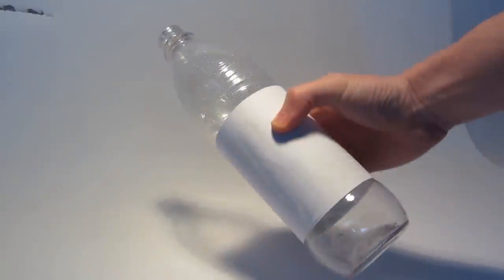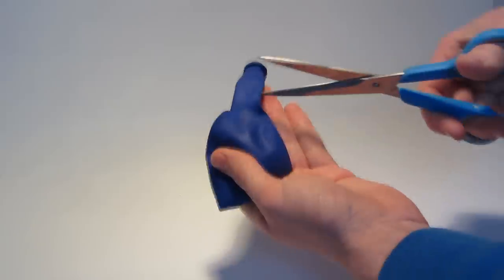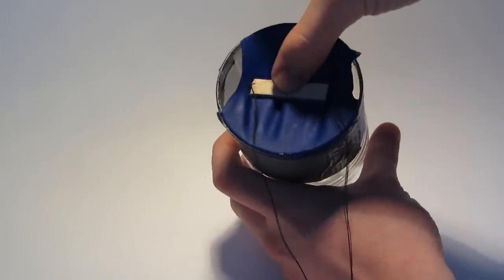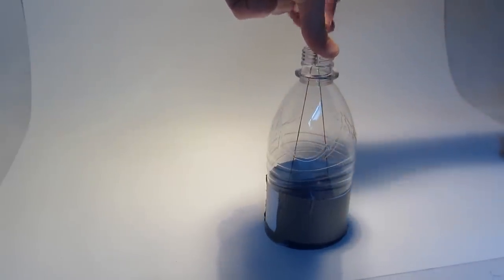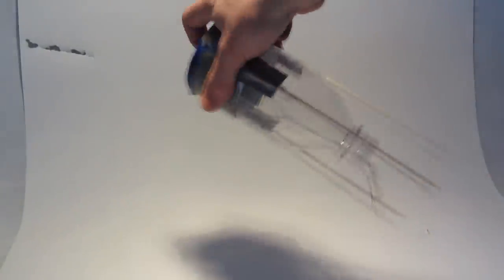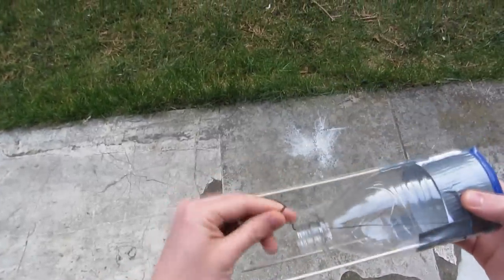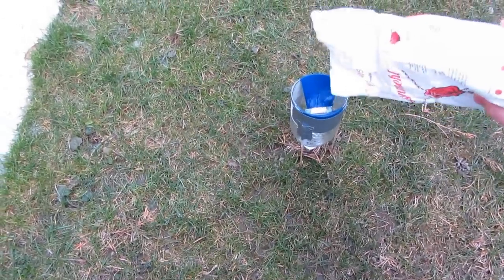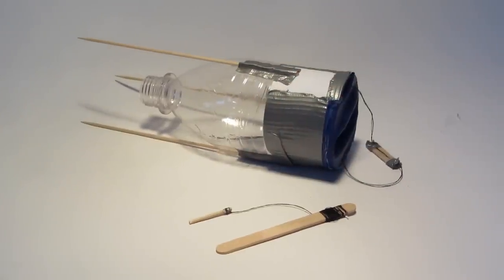Homemade Water Bottle Tripwire Trap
This video shows you how to build a little trap for your airsoft and paintball matches outside out of an old bottle and a balloon! Have fun with this project!